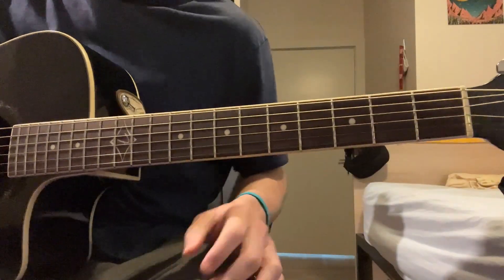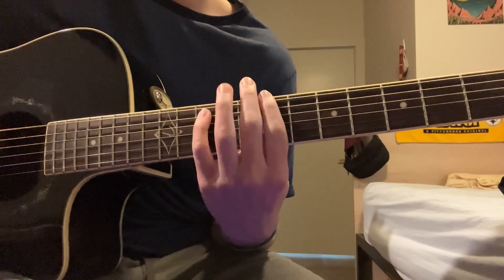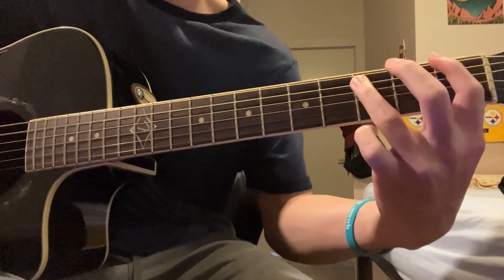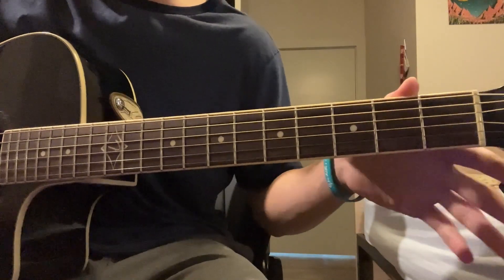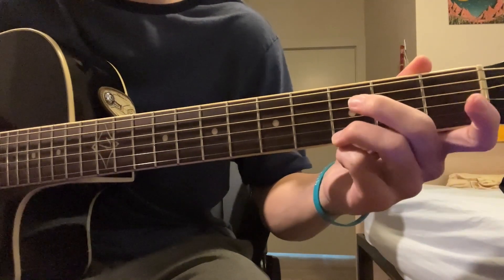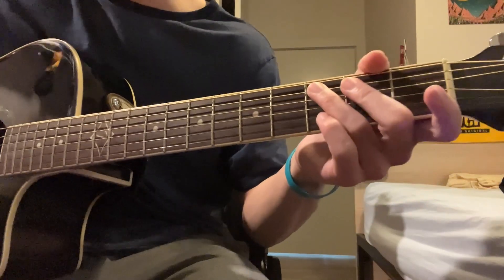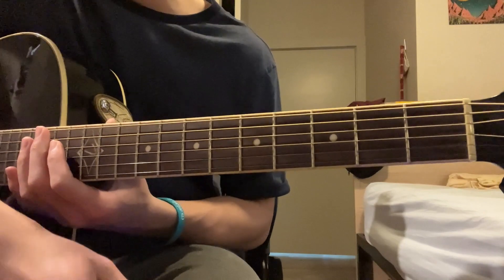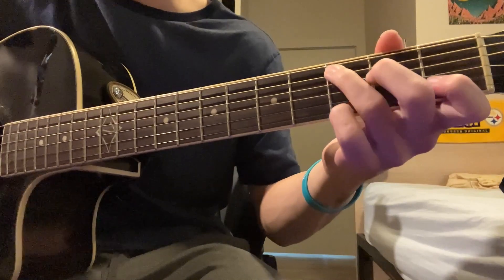Guitar Tutorial - twin flame by Machine Gun Kelly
Love this song, and it was my best cover, so here's how I play it.  Enjoy!